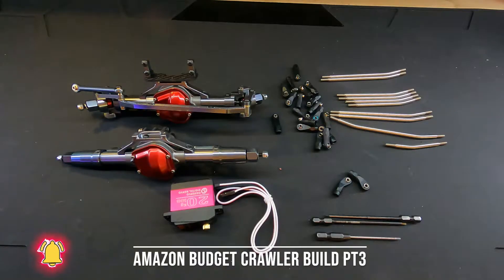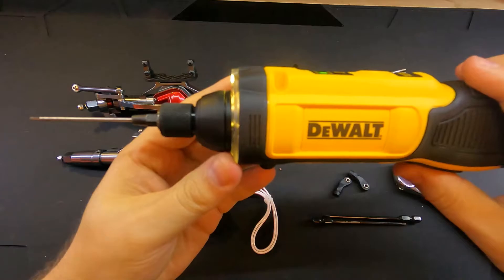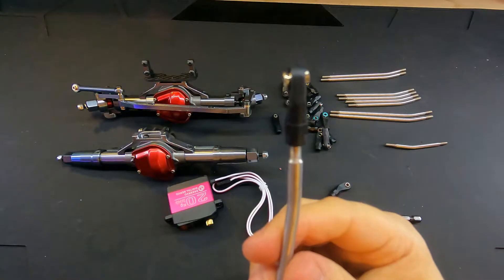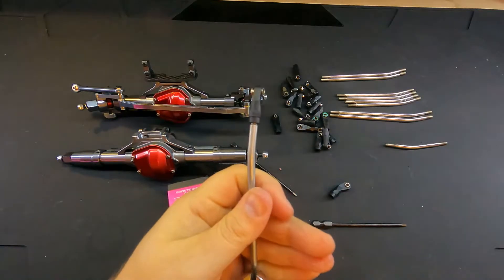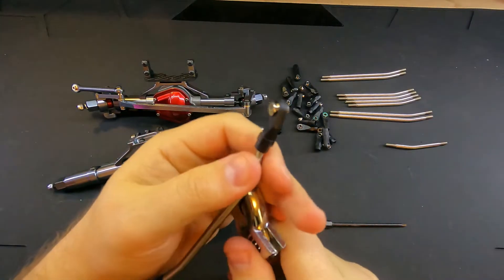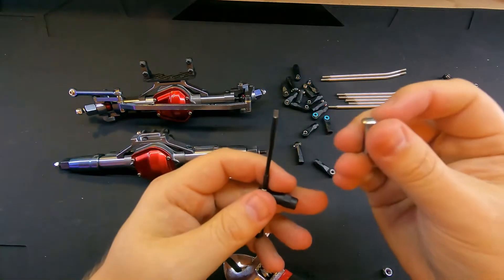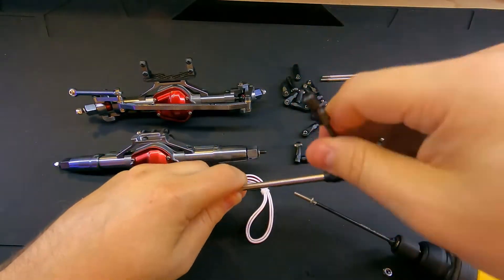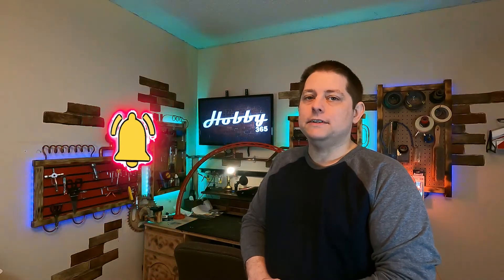Amazon budget build PT3: links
In this Hobby 365 video we are continuing out amazon budget build by building our links.

Here are the links I am using